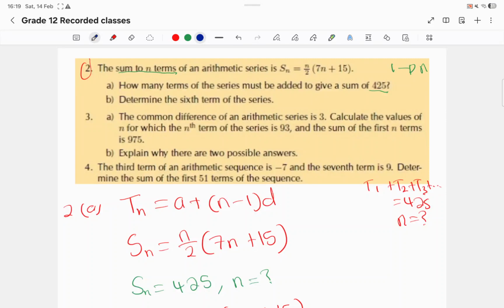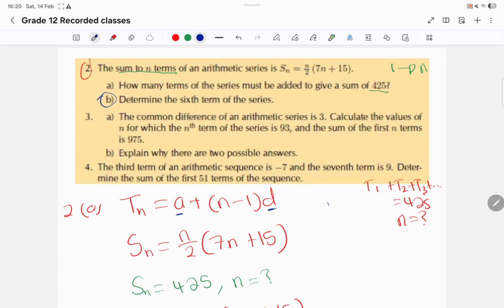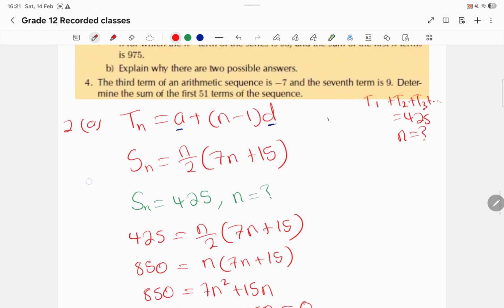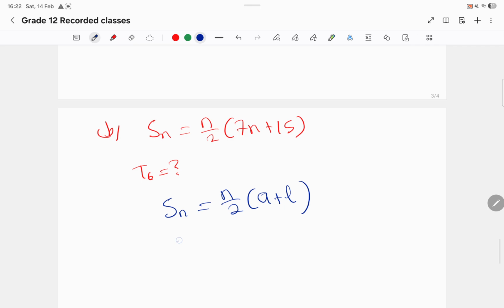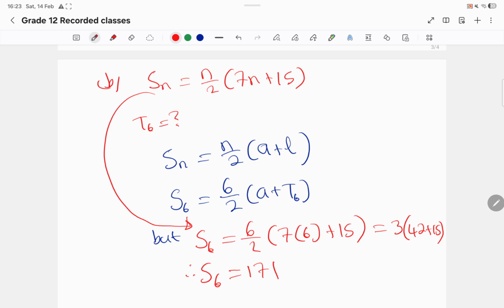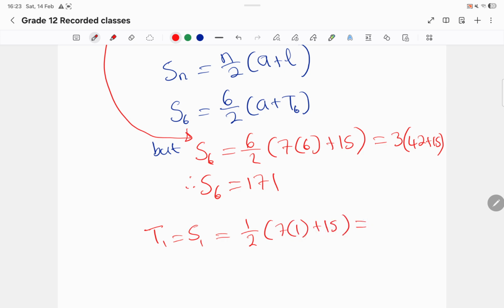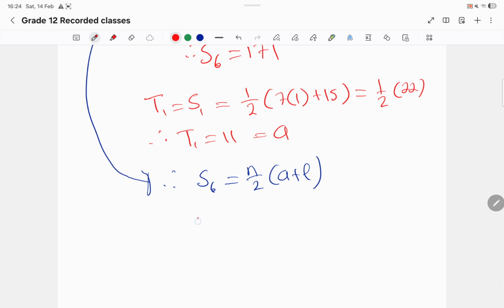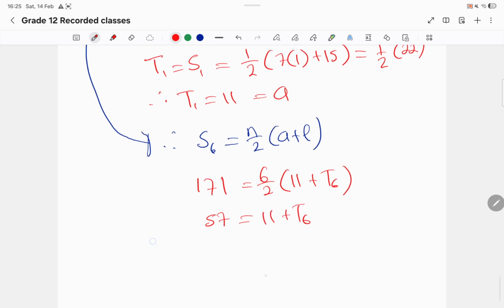Part 2 |Arithmetic Series | Grade 12 Mathematics | Exam problems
This Video Presents a Grade 12 Mathematics problem solving lesson on Arithmetic Series. The video explains key formulas and demonstrates how to solve exam style questions step by step.

What you will learn:
1. How to find the nth term of a series.
2. How to calculate the sum of n terms.
3. How to determine the number of terms

Formula for the nth term:
aₙ = a₁ + (n - 1)d
where:
- aₙ = nth term
- a₁ = first term
- n = term number